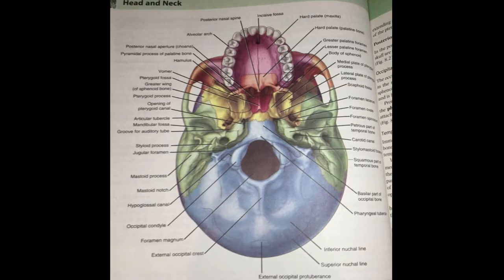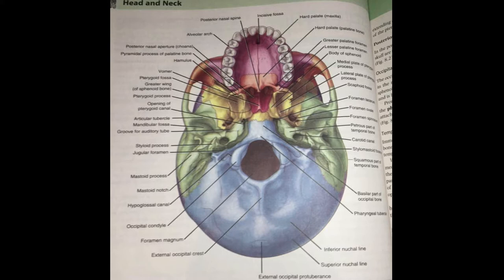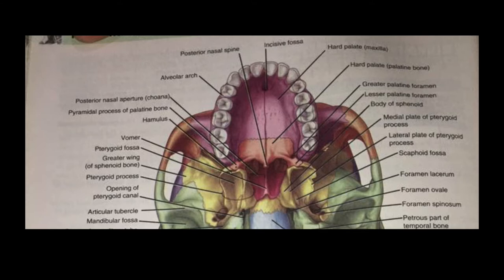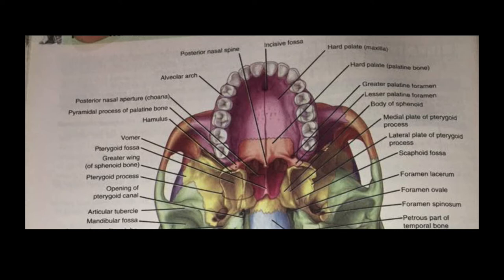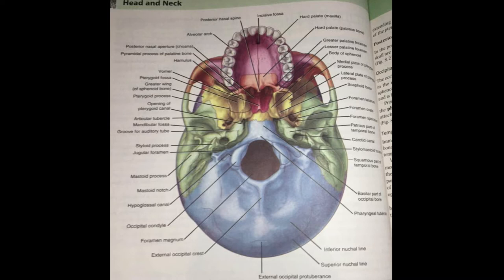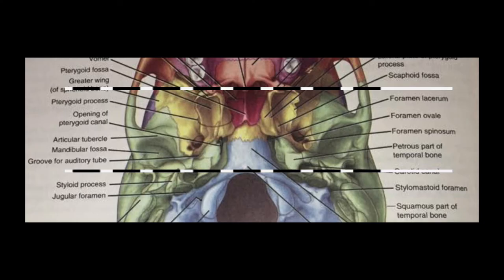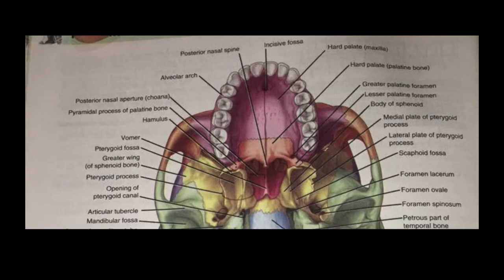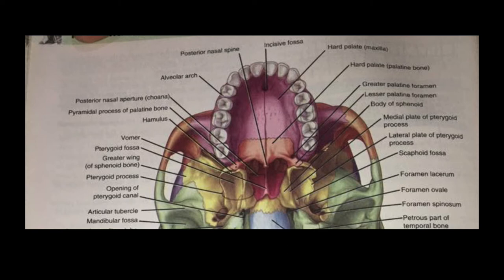Basilis view of the skull explained in urdu/hindi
Hey guys so we will be studying the last view of the skull which was remaining from the previous video and we have some foramen in it remember their names now later on we will study them briefly and cranial fossa is still coming up !